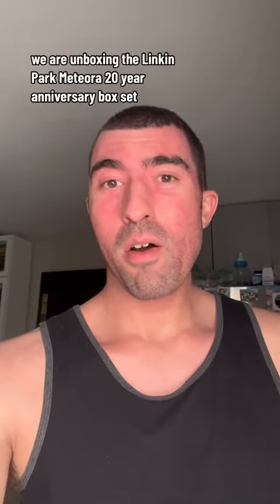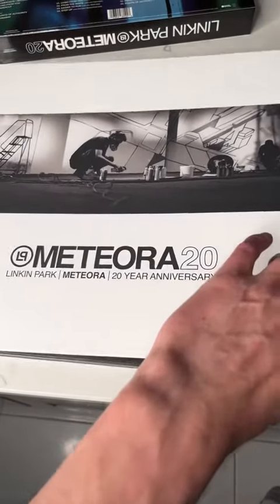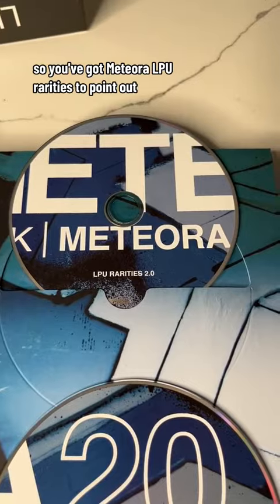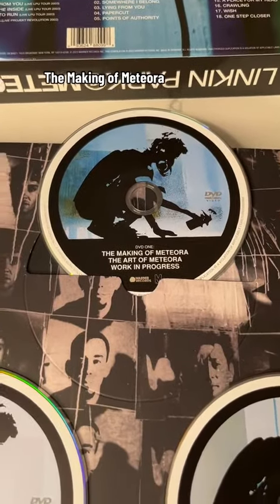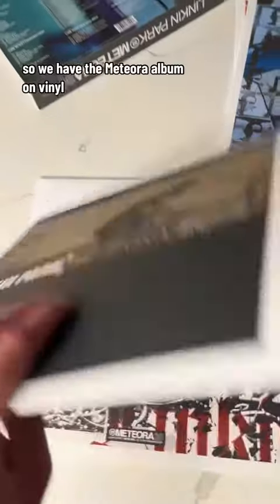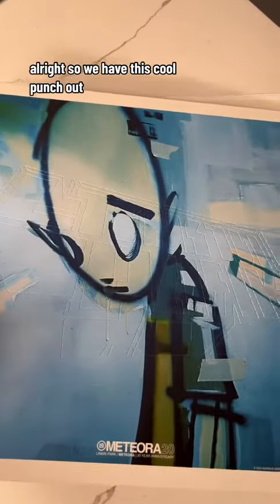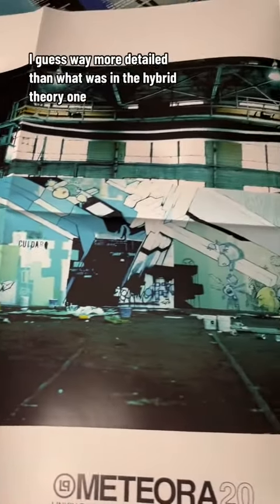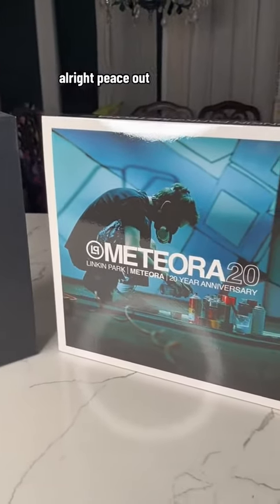Linkin Park Meteora 20th Anniversary Box Set Unboxing